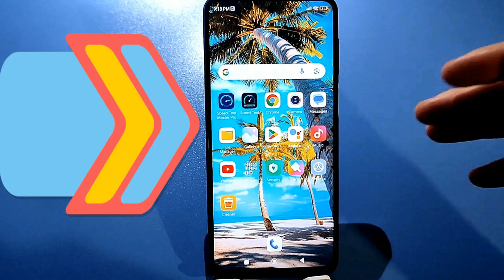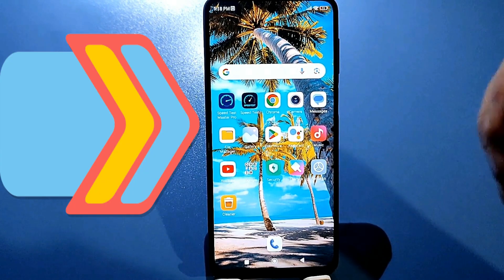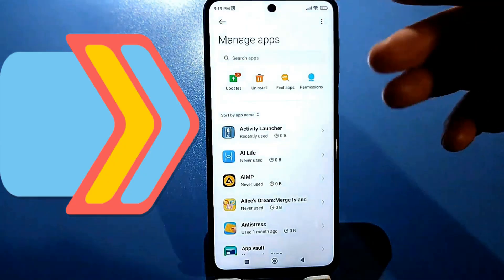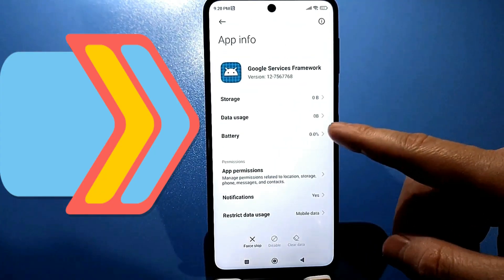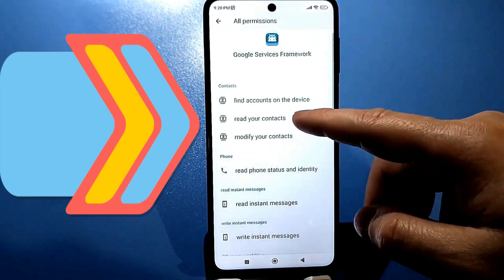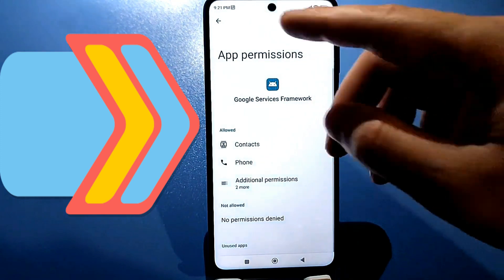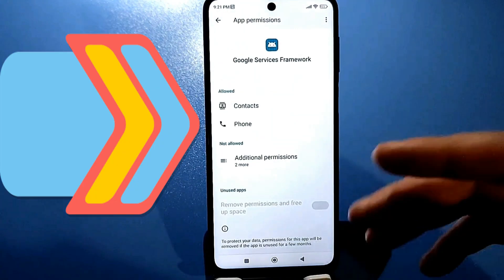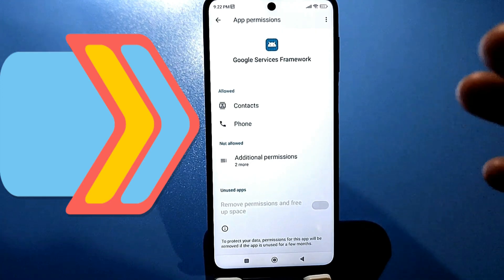Turn This Off 👉 Now GOOGLE SEES YOUR MESSAGES on YOUR PHONE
You've probably guessed that your Android phone may have built-in features and apps that monitor your activity. The most important thing is to avoid giving too much freedom and permissions to certain apps; it's best to check your phone for such features.
Now GOOGLE SEES YOUR MESSAGES on YOUR PHONE. Turn This Off